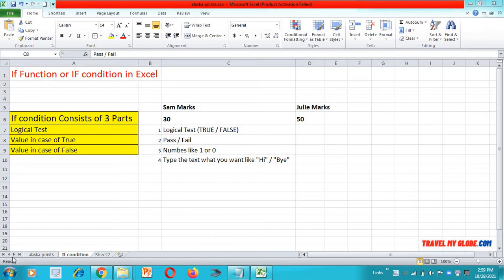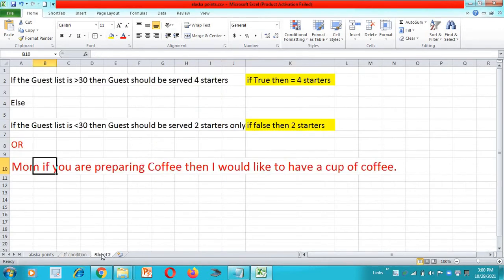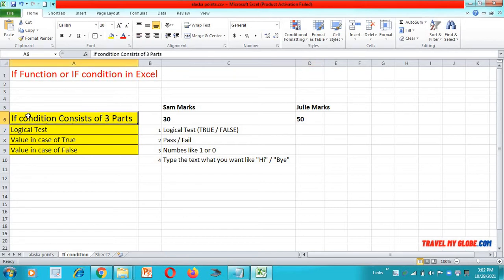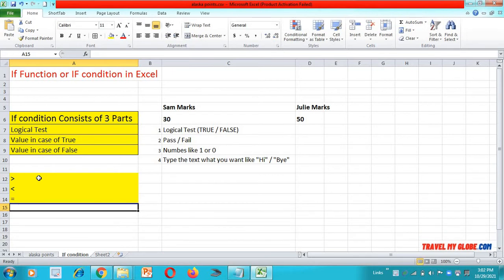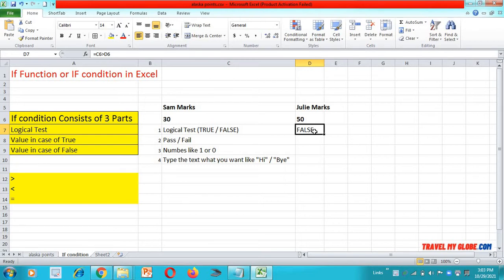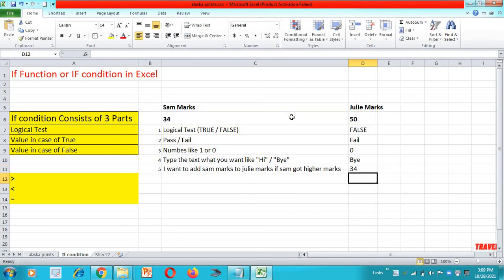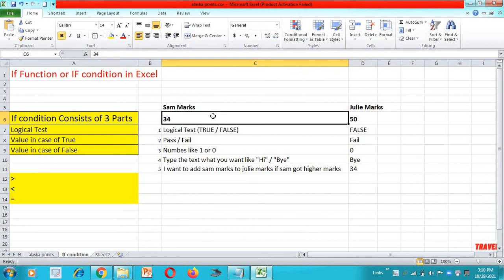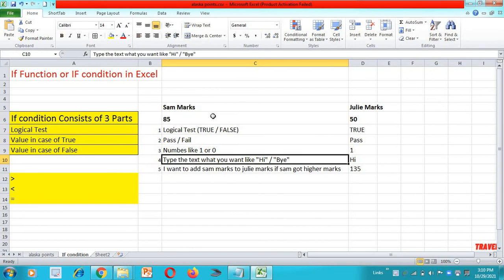If condition In Excel. If function, If loop in Microsoft Excel.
How to apply and understand If condition. If function, If loop in excel.